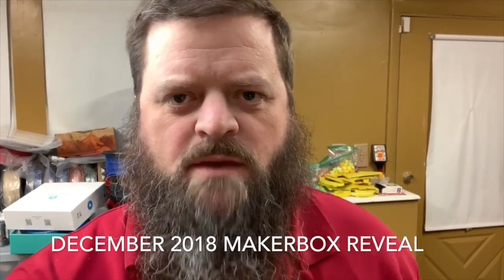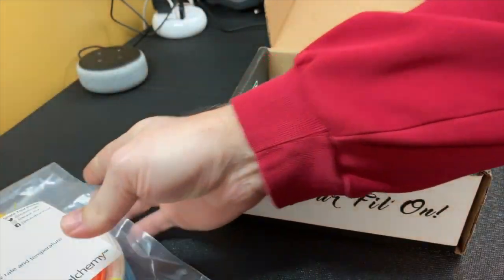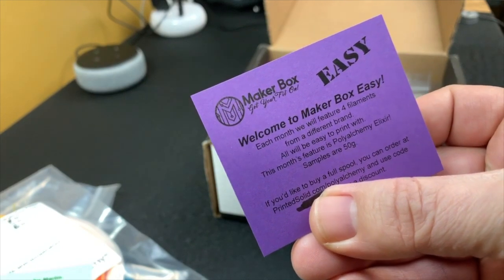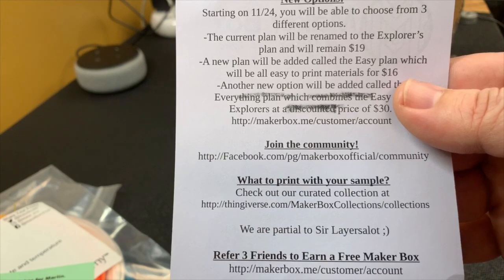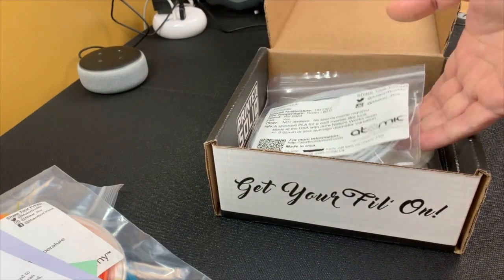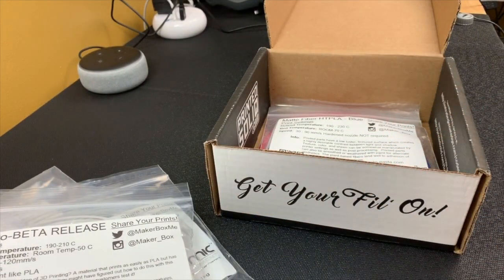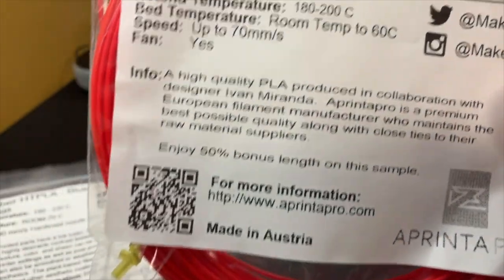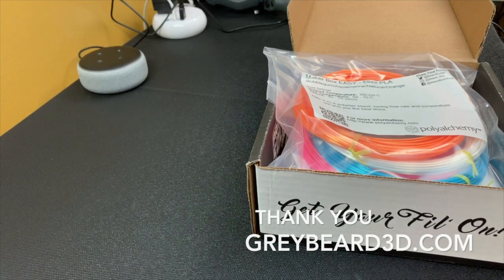New Everything MakerBox Revealed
New subscription options from MakerBox are really cool. See what was in the first month of these new options.